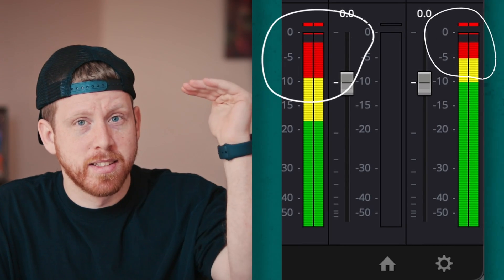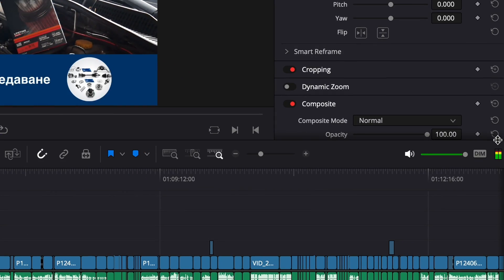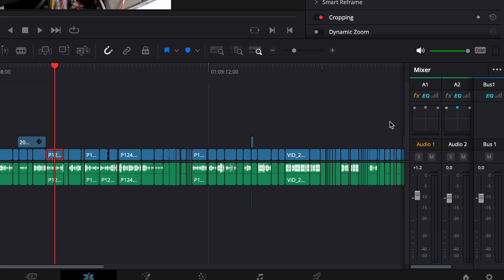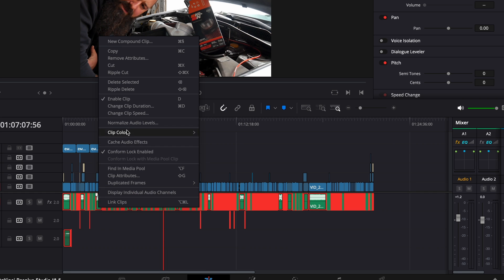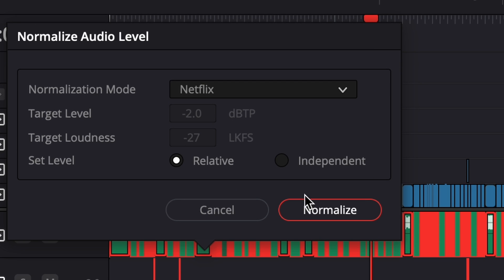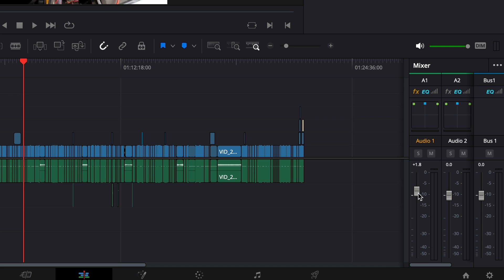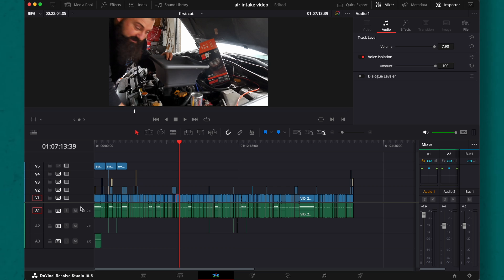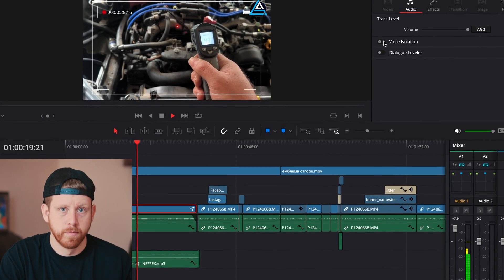NORMALIZING! FIX audio peaks in DaVinci Resolve (NO Fairlight)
There is this tool that cuts silences like no other:
It's called RECUT, check it out!